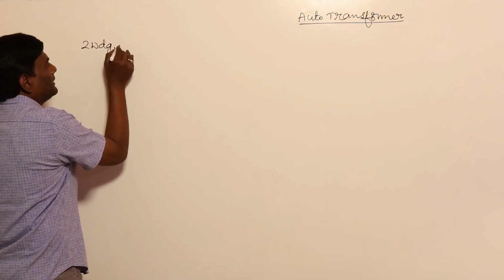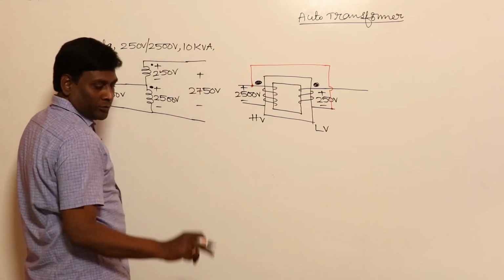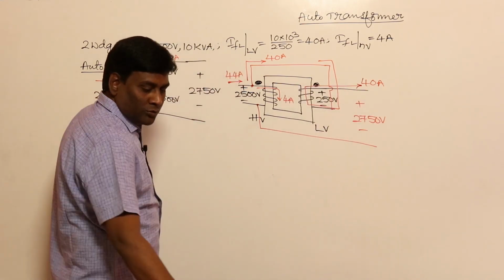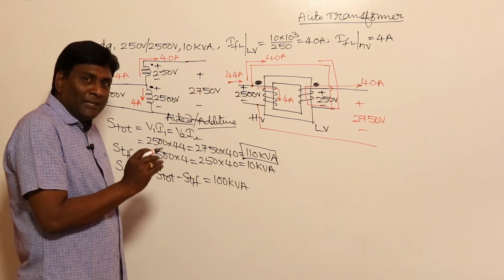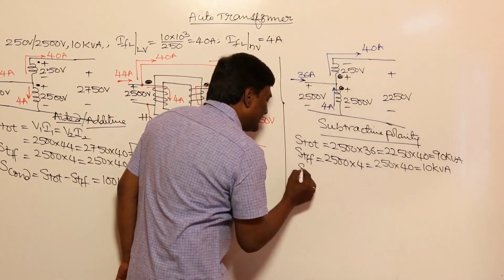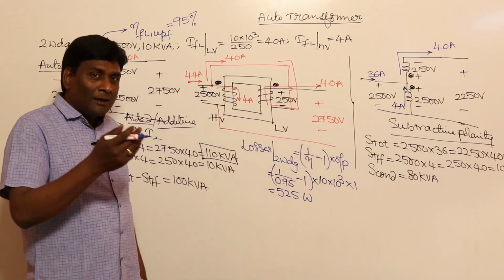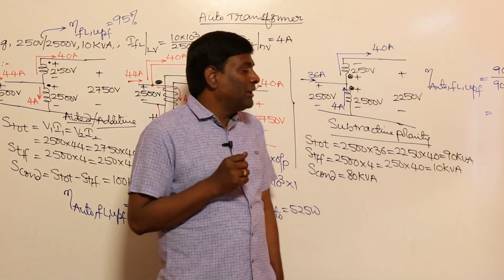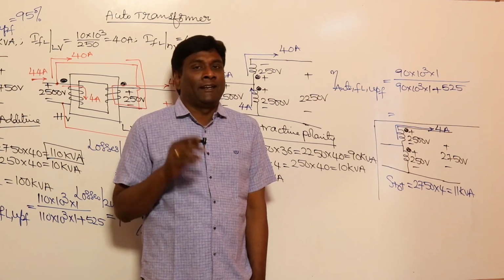Auto Transformer Problem Set 1 | Electrical Machines | GATE/ESE | KN Rao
In this session, KN Rao will be discussing about Auto Transformer Problem from Electrical Machines. Watch the entire video to learn more about Auto Transformer Problem which will help you crack GATE & ESE Exams. Let’s Crack It!

Unacademy Subscription Benefits:
1. Learn from your favourite Educator
2. Dedicated DOUBT sessions
3. One Subscription, Unlimited Access
4. Real-time interaction with Educators
5. You can ask doubts in the live class
6. Limited students
7. Download the videos & watch them offline.

Get the GATE & ESE Iconic Advantage:
1. Personal Coach
2. Study Planner & Bi-weekly Reviews
3. Dedicated Doubt Clearing Space
4. Personalized Test Analysis
5. Study Booster Sessions
6. Preparatory Study Material
7. All the Unacademy Subscription Benefits

New Batches:
1. Evolve for GATE 2022 (ECE) - Batch E
2. Ascend for GATE 2023 (ECE) - Batch E